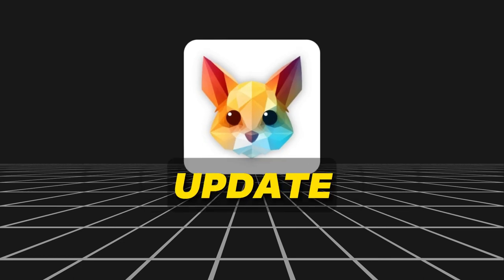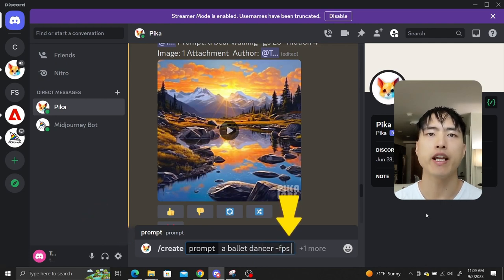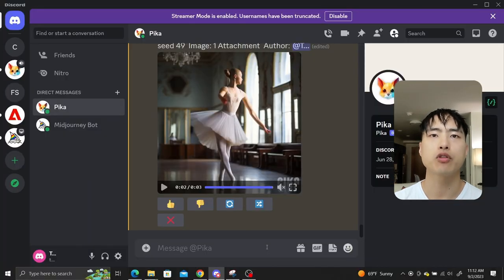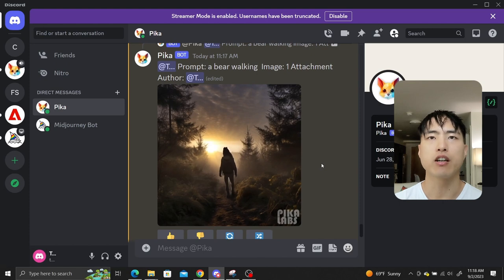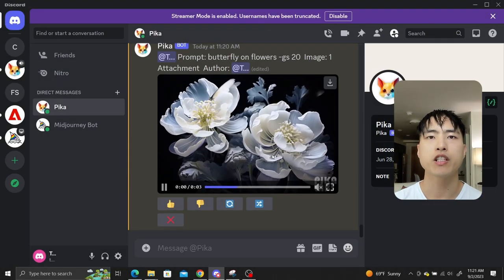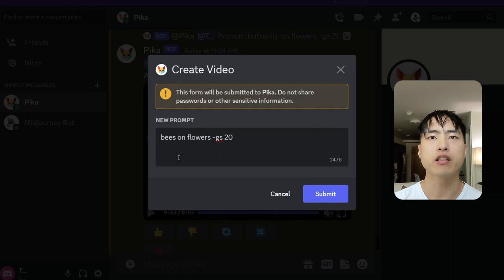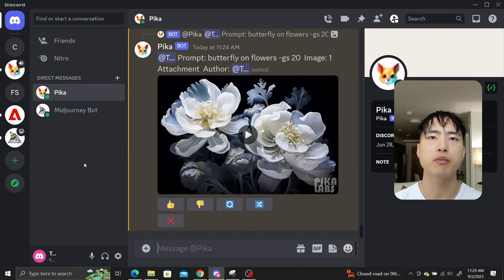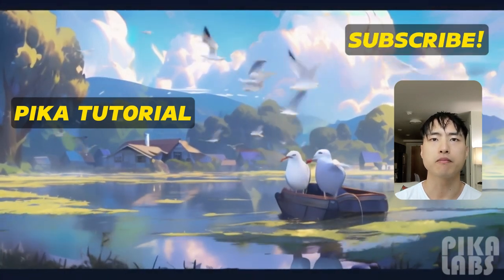Pika Labs Huge Update! - Higher Framerate, Image to Video, Private Bot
Pika Labs has released some huge updates! You can now increase your frame rate from the previous 8 fps up to a maximum of 24 fps. There's a new animate command for unconditional image to video generation.
I'll also cover some quality of life features I haven't discussed before and how to message the pika bot privately in discord to generate ai videos.

Chapters:
00:00 Update
00:14 Higher Framerate Videos
00:56 Animate: Image to Video
01:59 Regenerate, Remix, & Delete Buttons
02:56 Private Pika Bot